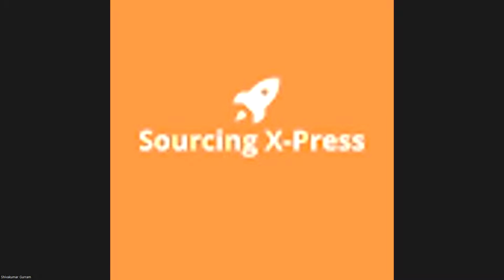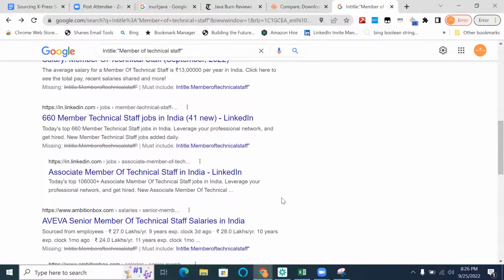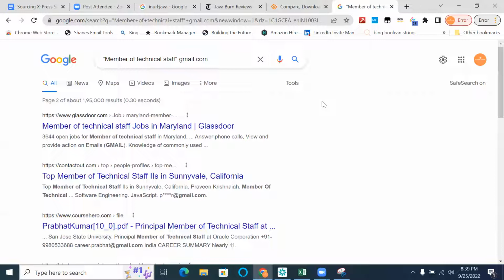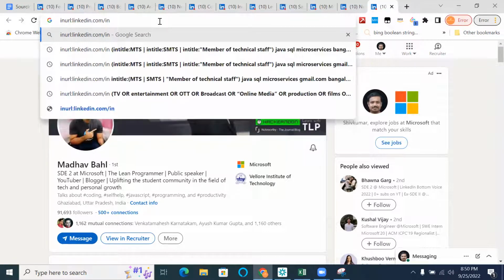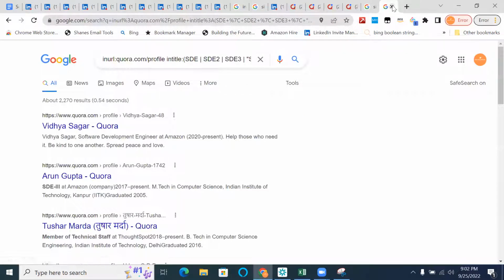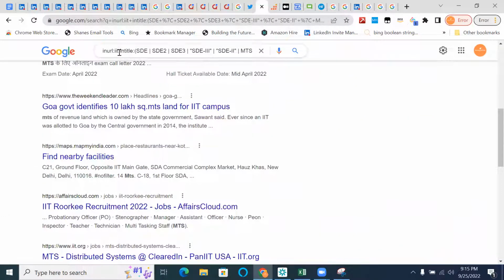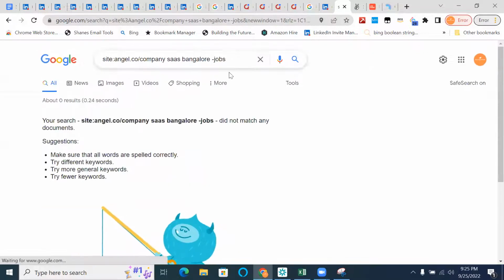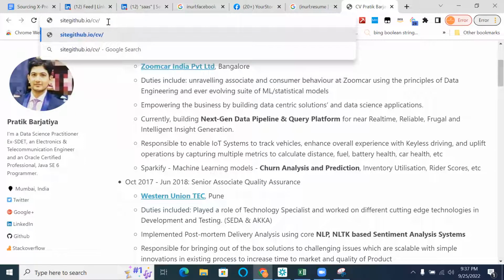Sourcing X-Press : SE 2 : EP 9 : Know operator site: and site: VS inurl:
inurl intitle:(SDE | SDE2 | SDE3 | "SDE-III" | "SDE-II" | MTS | SMTS | "Member of technical staff") java microservices sql

site:github.io/ inurl:cv|resume java microservices bangalore,

(inurl:resume | inurl:cv | site:github.com) (bangalore | bengaluru) java ("Software Engineer" | "Software Developer" | SDE | MTS | SMTS | "Member of Technical Staff")